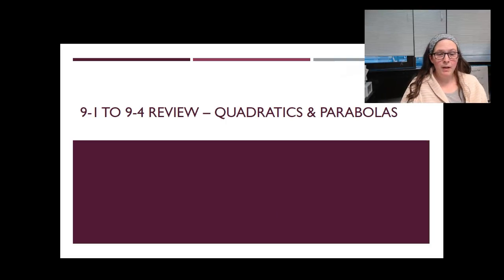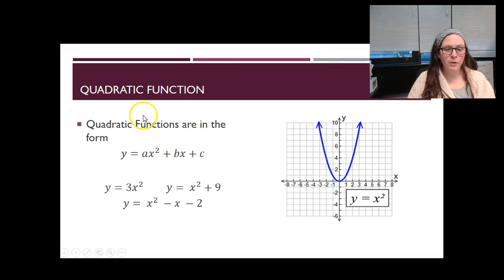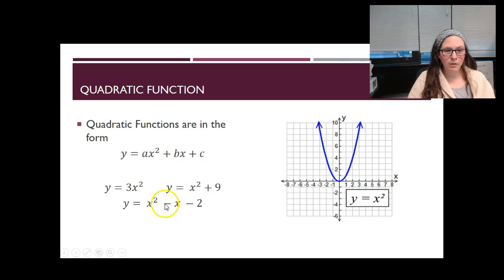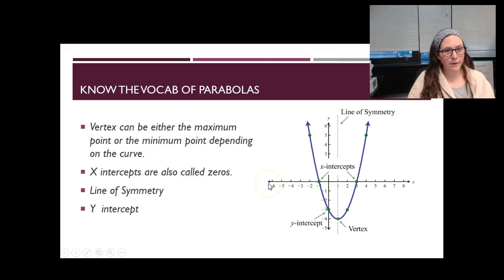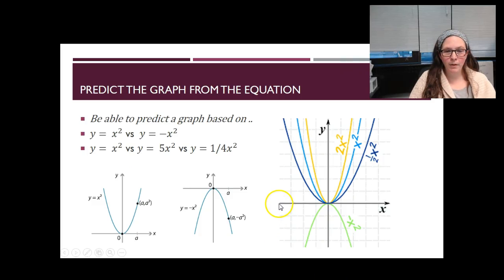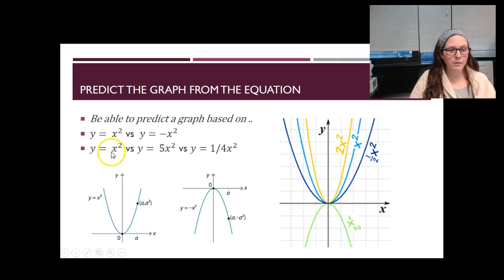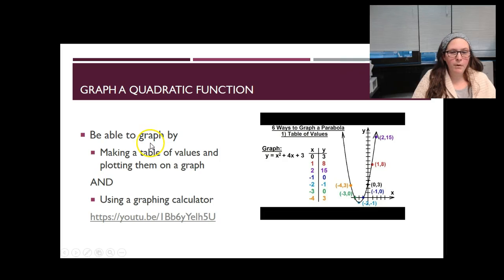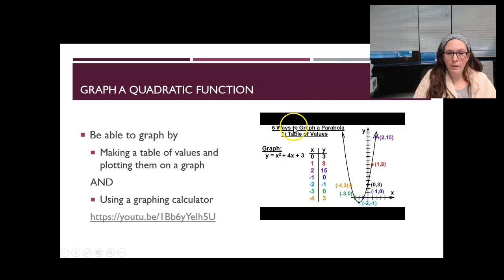9-1 to 9-4 Review part 1 Alge 1